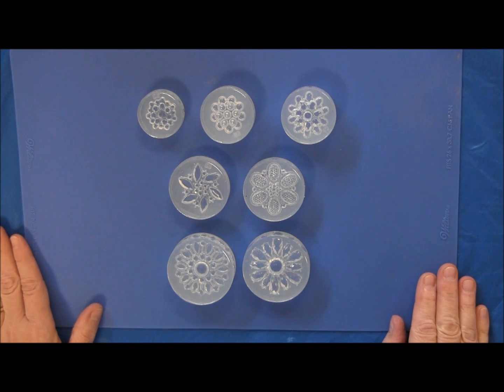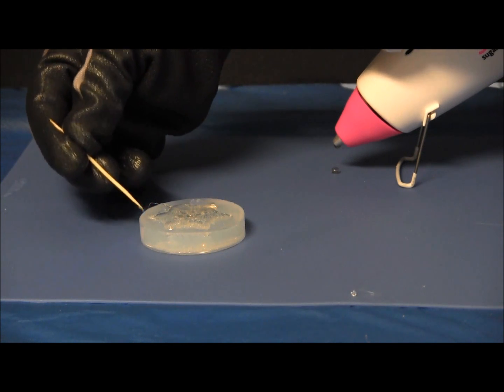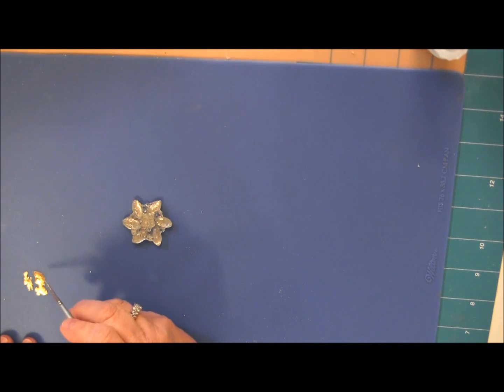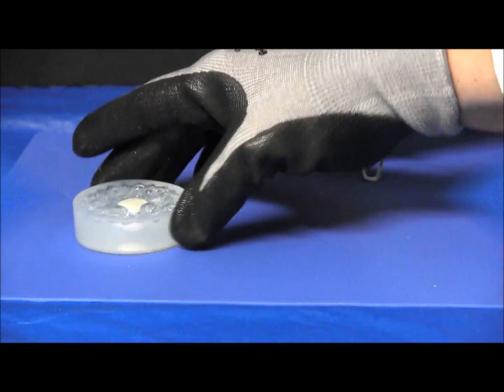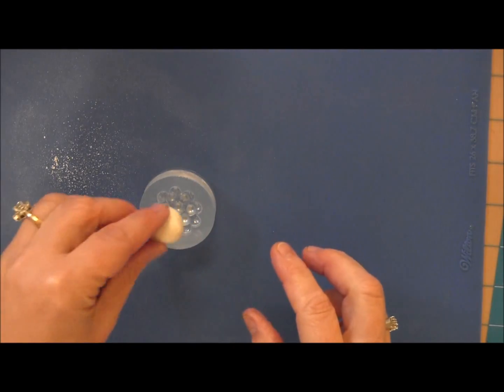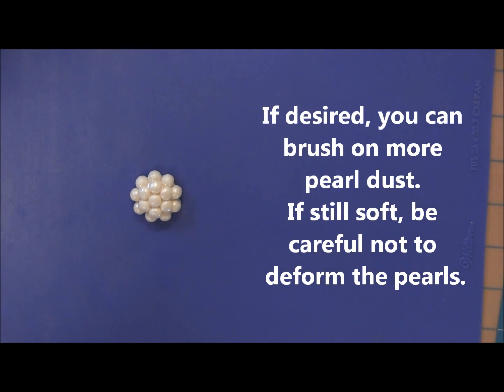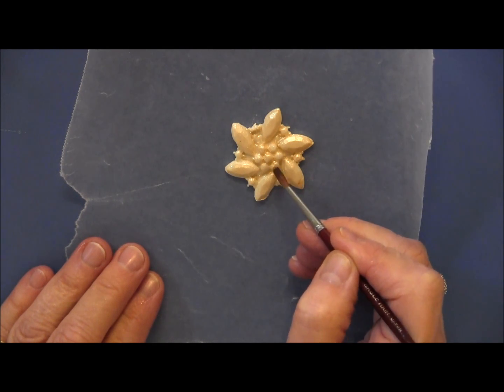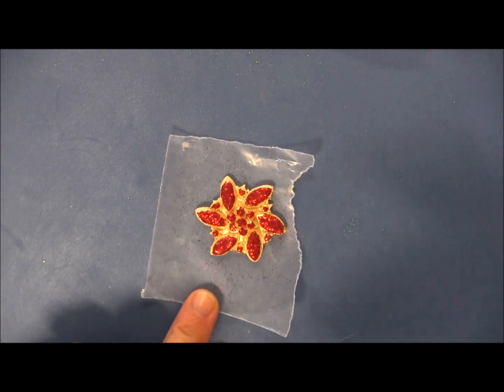How to Make Fondant Brooches & Isomalt Brooches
for supplies used in video.
Cake Decorating: How to Make Fondant & Isomalt Brooches And Add Bling to You Cake!